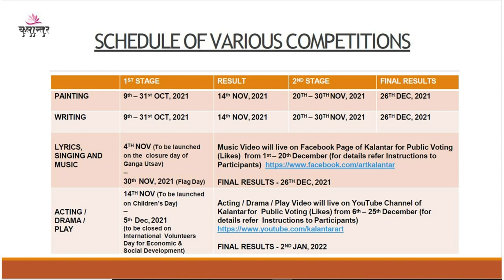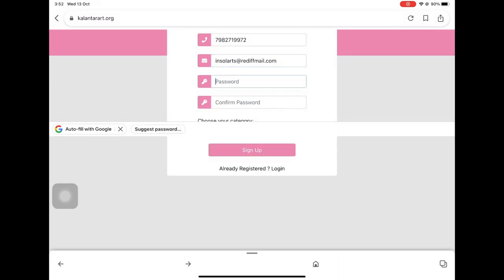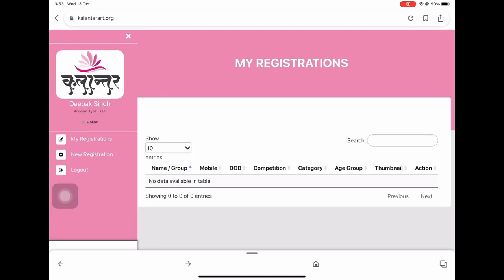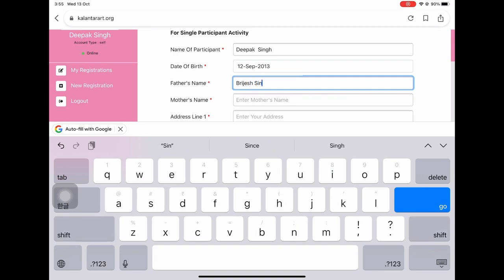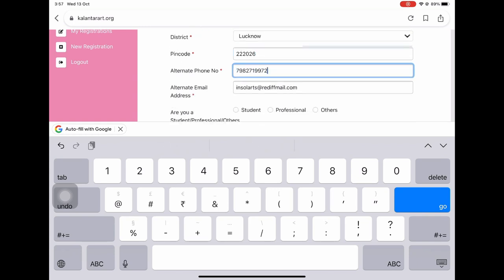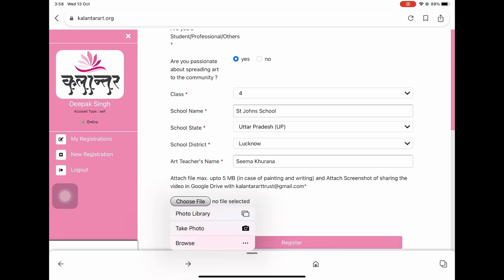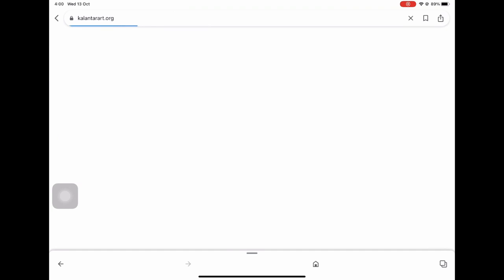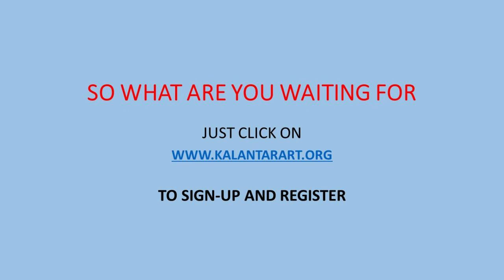Kalantar Registration Instructions in English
This video is a complete guide to register in KALANTAR 2021 - ANNUAL ART FESTIVAL being organized in association with Namami Gange, DRDO and MoHUA.

The Competitions comprise of Painting, Writing, Music and Drama